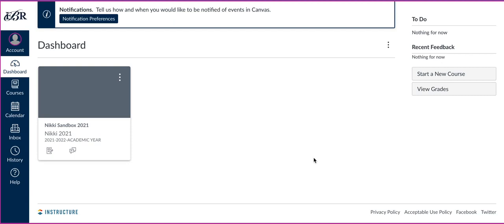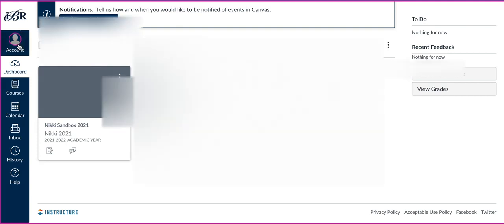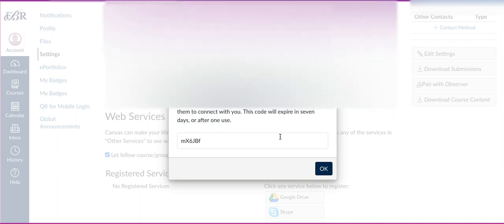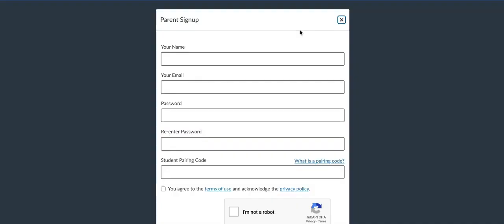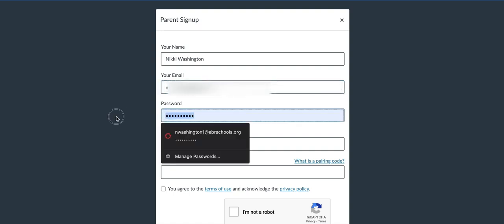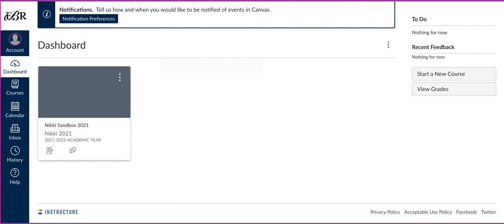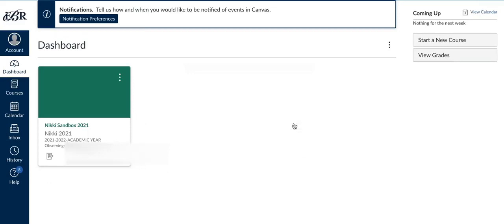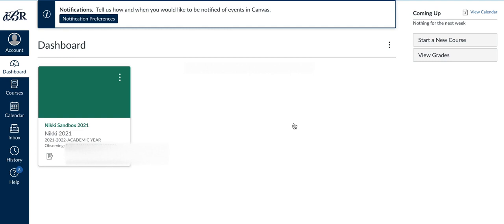Student-Sharing Pairing Code with Parent in Canvas